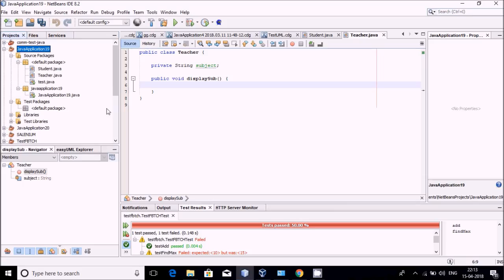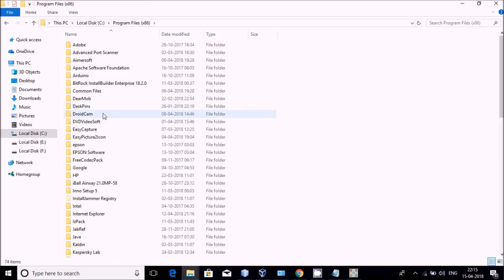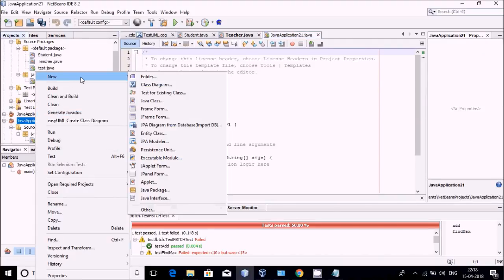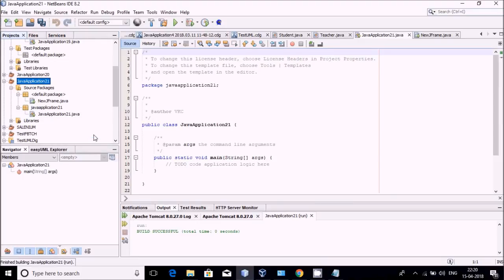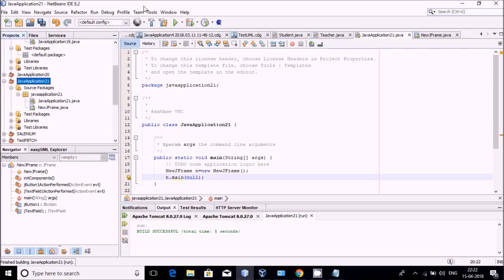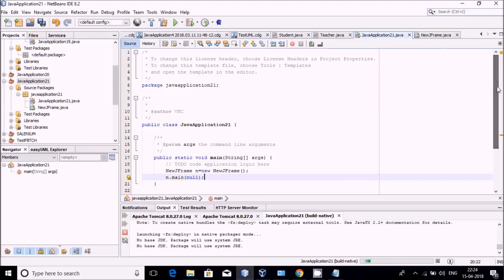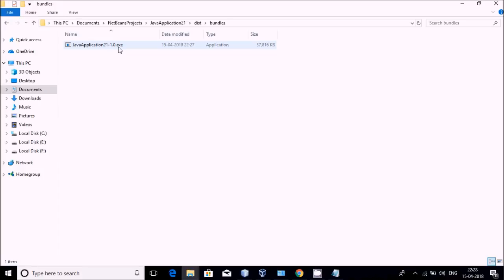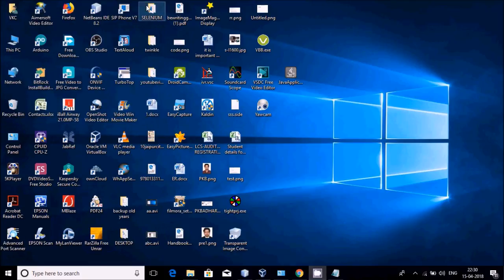Make Java Program as Installable Package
To make a Java program installable as a package, you can follow these general steps:

Package your Java program: Compile your Java source code and bundle it along with any required resources (such as configuration files, libraries, or assets) into a single directory or JAR file.

Create an installer: You'll need to use a tool or framework to create an installer package for your Java program. There are several options available, such as:

Inno Setup: A script-driven installer for Windows.
NSIS (Nullsoft Scriptable Install System): Another script-driven installer for Windows.
Install4j: A cross-platform Java installer builder.
WiX Toolset: A suite of tools for creating Windows installers.
InstallShield: A popular commercial installer creation tool.
These tools provide features to specify installation directories, create shortcuts, configure dependencies, and customize the installation process.

Define installation options: Determine the installation options that users can choose during the installation process. This may include selecting the installation directory, creating desktop shortcuts, or configuring specific settings.

Create pre- and post-installation tasks: If your program requires additional setup steps before or after installation, such as configuring a database connection or setting up environment variables, you can include these tasks in the installation process.

Test the installer: Verify that the installer package works correctly by testing it on different platforms and environments. Ensure that the program is installed correctly and functions as expected.

Distribute the installer: Once your installer is ready, you can distribute it to users. This can be done through a website, file hosting services, software repositories, or other distribution channels.

Remember to consider platform-specific requirements and conventions when creating installers. Additionally, depending on your target audience, you might need to provide installers for different operating systems (such as Windows, macOS, and Linux) or use cross-platform installer creation tools.

Note that the specific steps and tools can vary depending on your requirements and the installer framework you choose. Be sure to consult the documentation and resources provided by the installer tool you select for detailed instructions on how to create an installable package for your Java program.